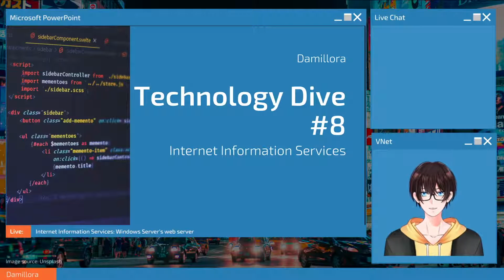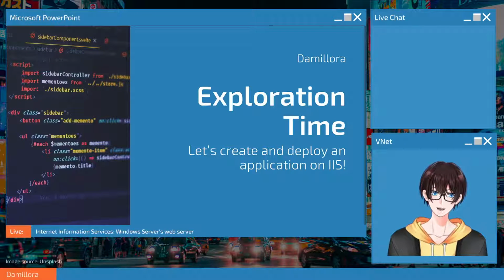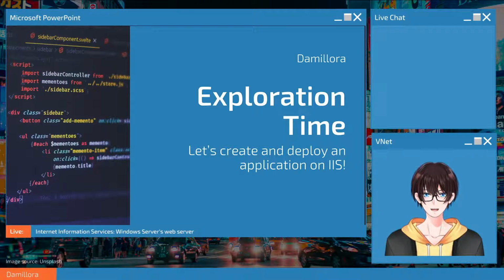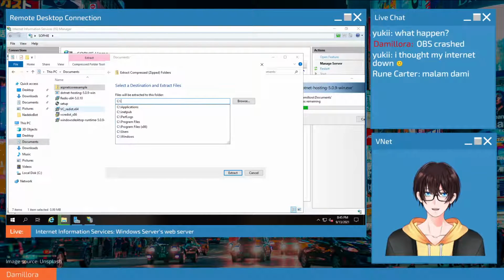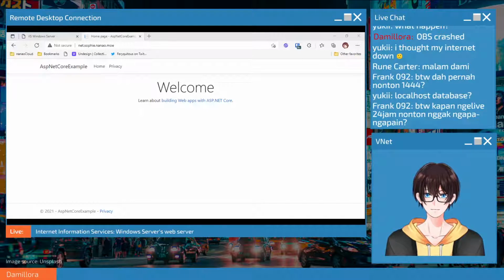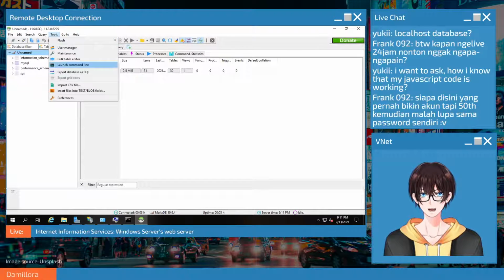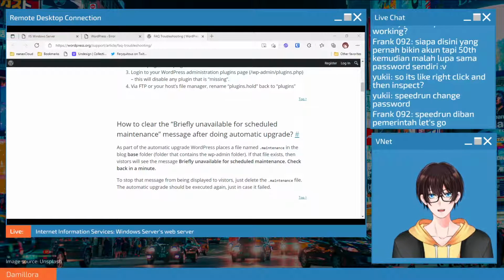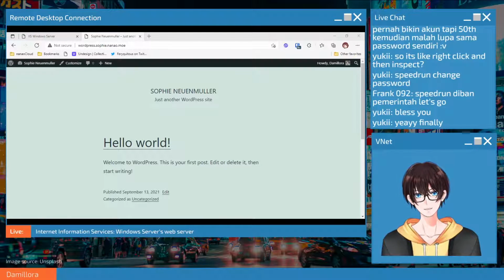[Technology Dive #8] Internet Information Services: The Windows Server web server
[Introduction]
Hello, world! I'm a web developer who became a VTuber to spread all sorts of interesting things from the world of technology, especially IT.
Other than IT, I'm also fascinated by games (mobile, desktop, and arcade), other VTubers, and music!

[Stream Rules]
- Do not spam. Seriously.
- I want to provide a comfortable space for everyone to talk, so please respect the stream, the streamer, and the other viewers!
- Swear words are probably okay. Don't be hurtful towards others though.

[Credits]
Model Illustration: Mira Cassiela
Live2D Rigging: Siauw Adhie

The song is released freely with a permission clause for livestream BGMs (!) , and take this as an opportunity to start listening to Neko Hacker, their music is one of my favorites. I can talk about their music for hours with no end.